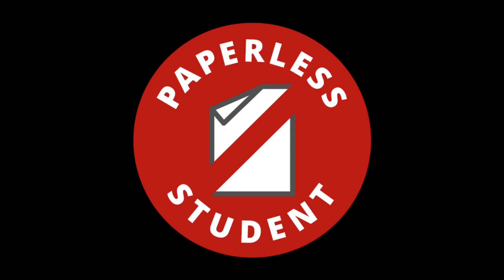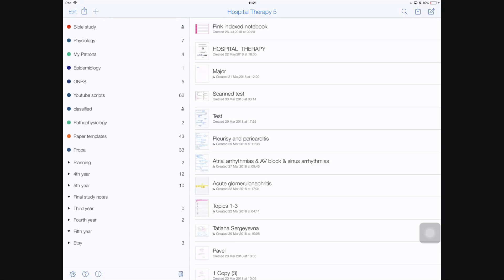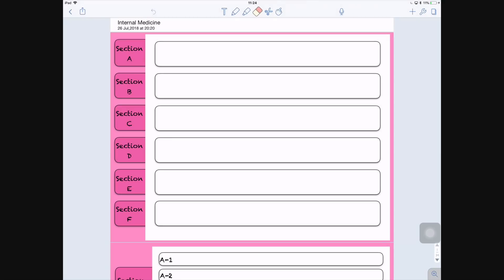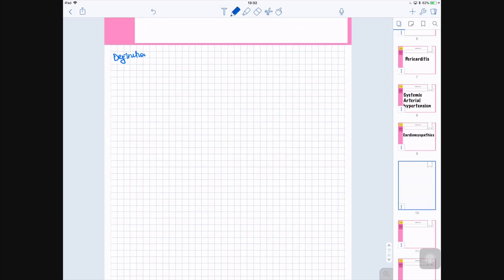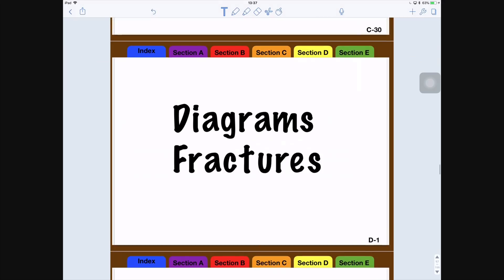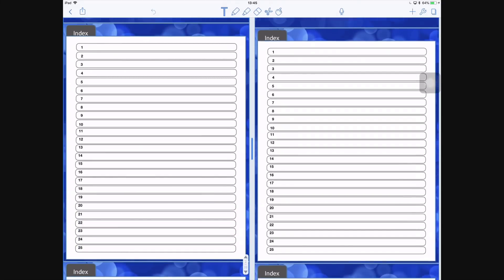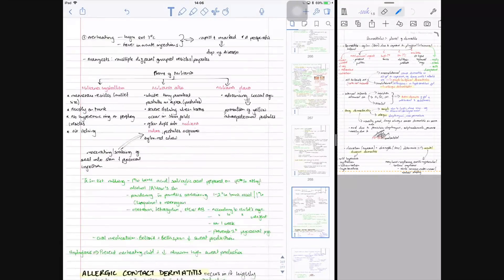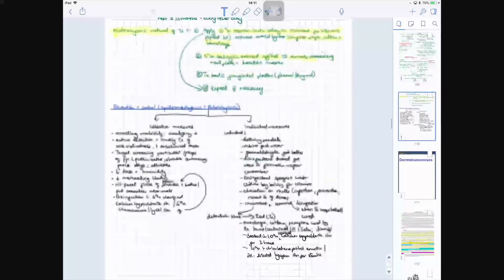How to organize your Notes in Notability| Paperless Student